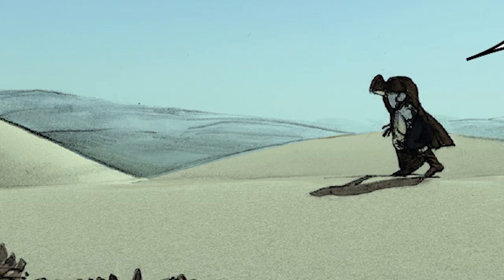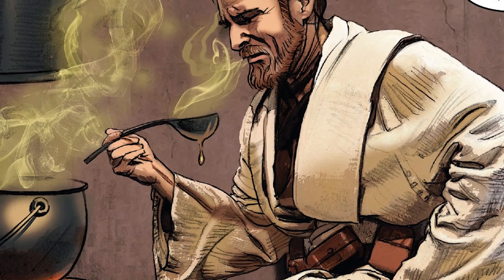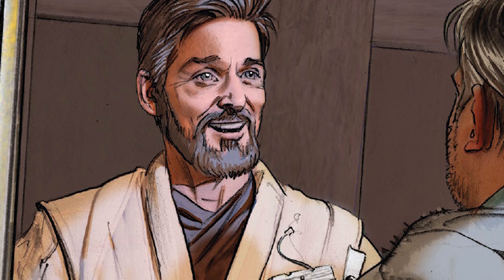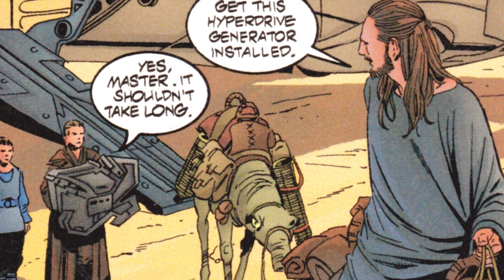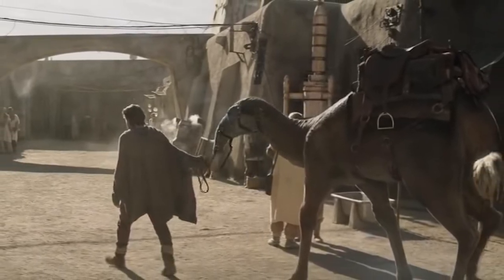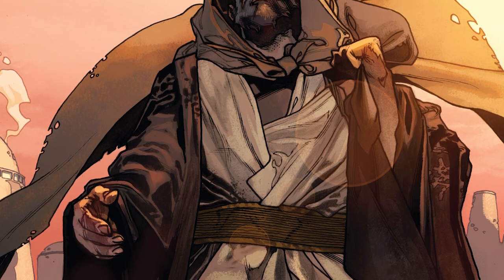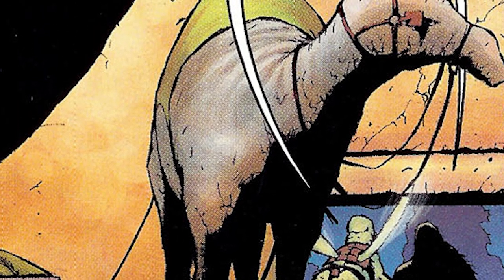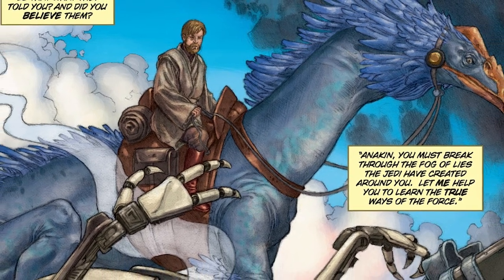What's So Special About Obi-Wan Kenobi's Mount? - Star Wars Explained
Today we're going to take a look at Obi-Wan Kenobi's Eopie. If you've read the Legends novel, then you know he had one as a pet on Tatooine, but there's a more special reason that Obi-Wan uses her, instead of a Bantha or Dewback.  Today, we're going to take a look.